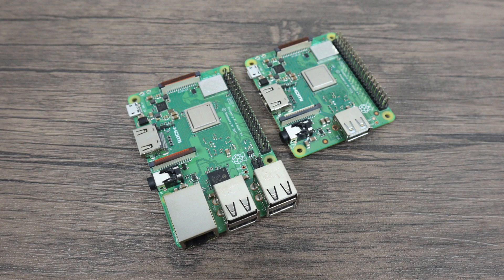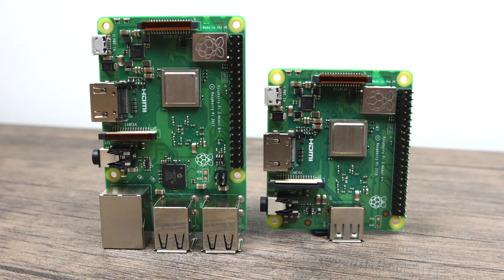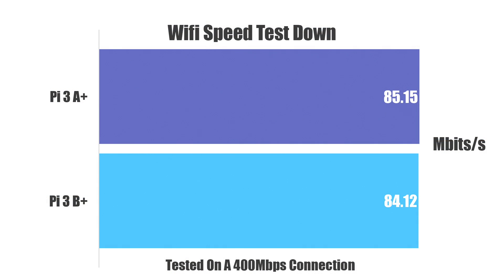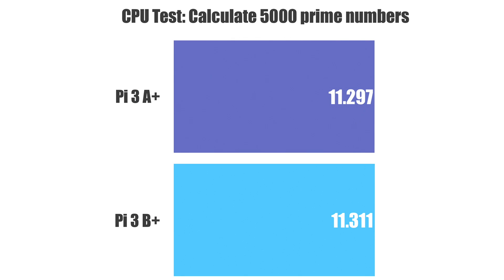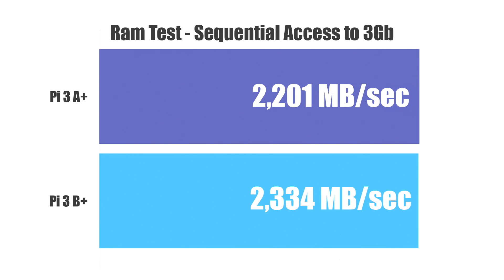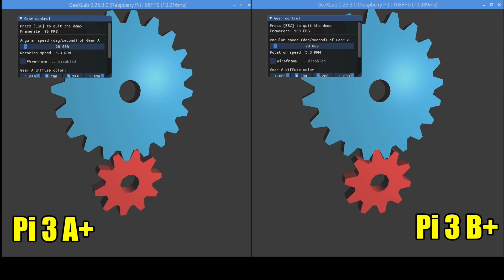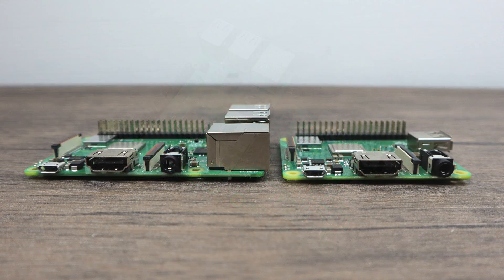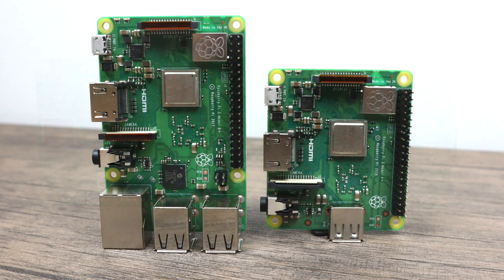Raspberry Pi 3 A+ VS Raspberry Pi 3 B+ Benchmarks Tests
Is the Pi 3 B+ Faster than the all-new Pi 3 A+ ?
We know the A+ has less ram and a smaller footprint but did the Pi Foundation sacrifice any Raw performance?

UPDATE!
after hours of testing power consumption using a Kill O Watt wall monitor.
One wireless USB Keyboard/Mouse dongle
Wifi and Bluetooth on
No Ethernet plugged in

Pi 3B+
approx
Watt, Idle    2,4 W
Watt, Load  5,4 W

Pi 3 A+
approx
Watt, Idle   1.8W
Watt, Load 5,1 W

16gb Sandisk sd card
32gb Sandisk sd card
64gb Sandisk sd card
128gb Sandisk sd card
2.5 Amp Power Supply